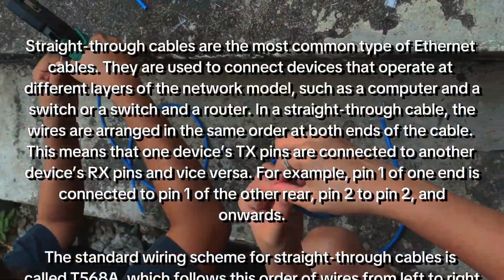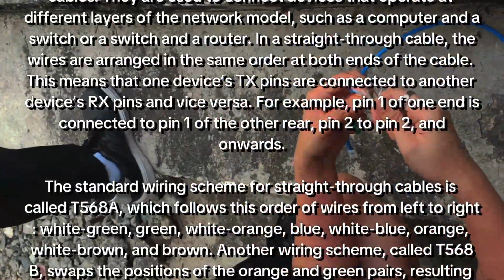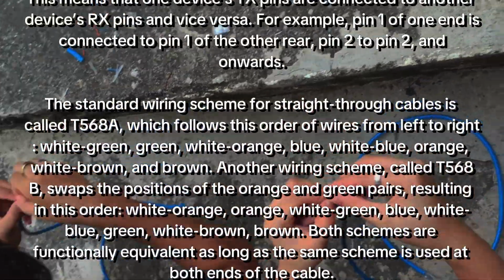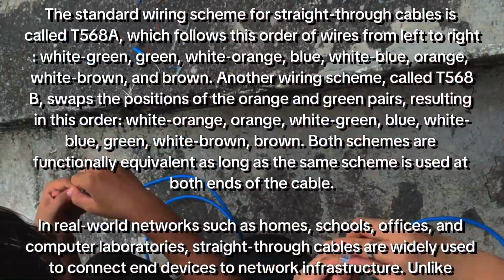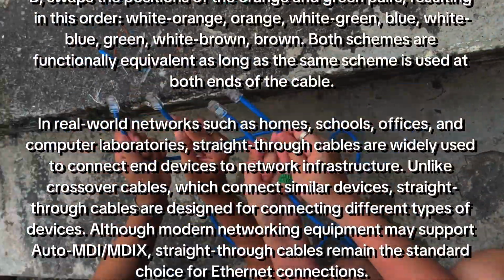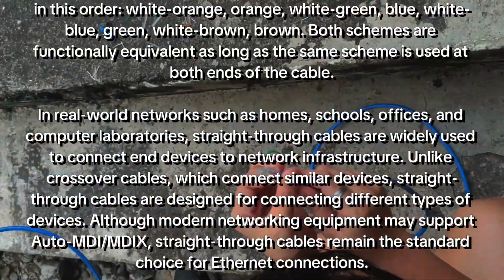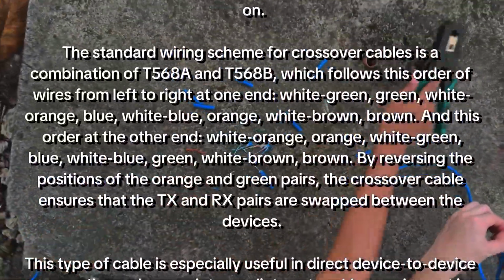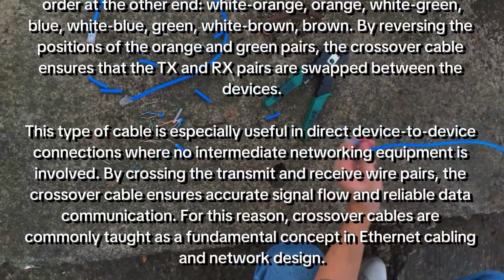NPC STRAIGHT-THROUGH, CROSSOVER, and ROLLOVER